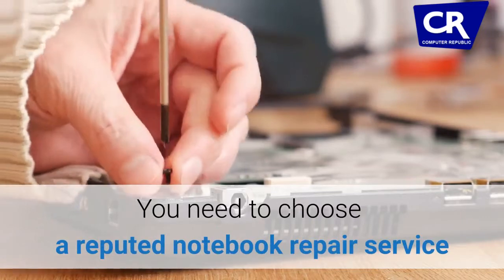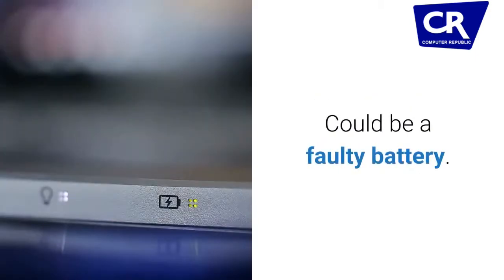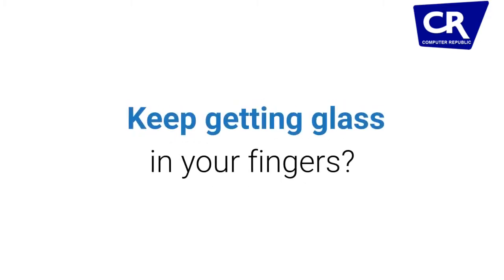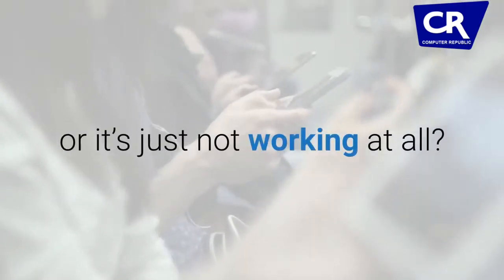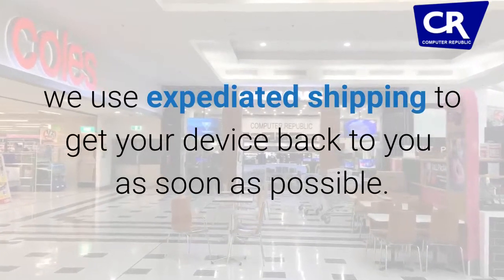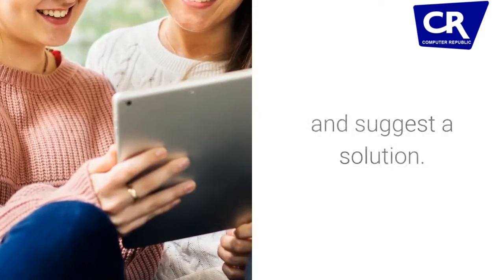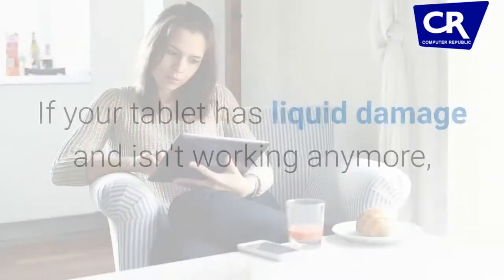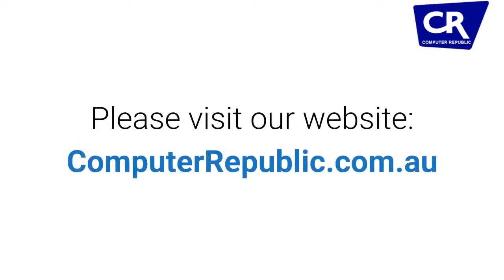Notebook Repair QLD Australia | computerrepublic.com.au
If you need a quick fix for Android repair Browns Plain AU then hire only pros

Services us :

Monitors
Laptop Repairs
Phone Repairs
Apple Mac Repairs
Desktop Repairs
Data Recovery & Backup Solutions

When your trusted notebook or laptop stops functioning, it could be terribly frustrating. It could throw your life out of balance depending on how much you had been depending on your notebook. Especially if you are running a business and a lot of business data is stored on your laptop, it might be very important to get your system up and running as soon as possible. Make sure to look for a Notebook Repair QLD Australia company that can handle the whole gamut of faults that can arise in a notebook. The company should be able to handle RAM issues, motherboard problems, overheating problems, keyboard replacement and DC Port repair.

Address : Shop No. 96, Grand Plaza Shopping Center, 27-49 Browns Plains Rd, QLD Australia